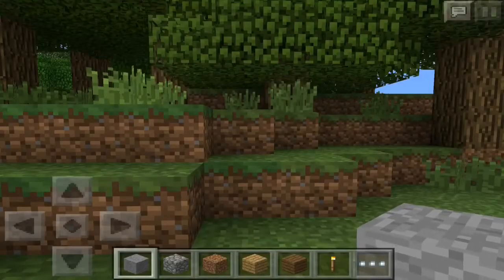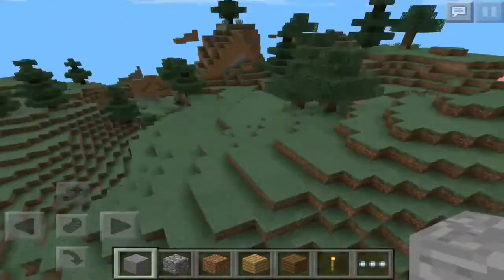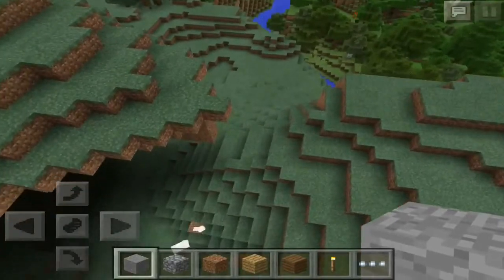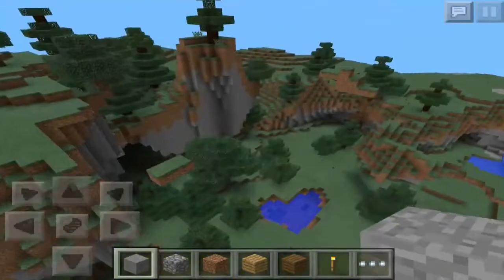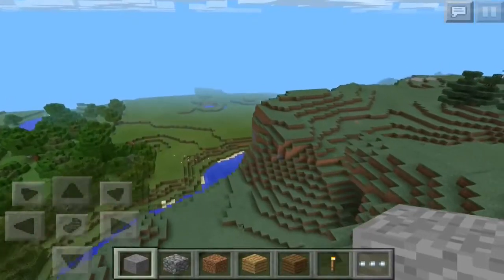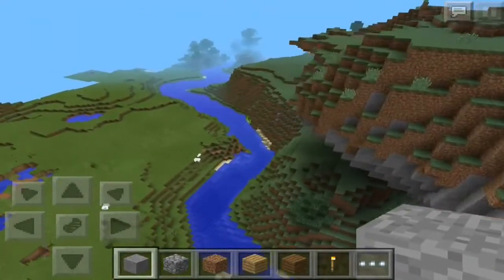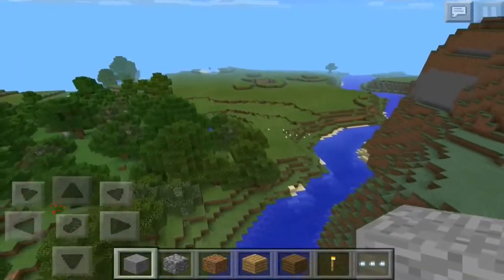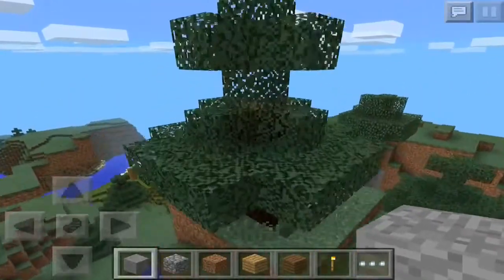Моды на Uid Craft 1.6.2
Minecraft Premium Code - Игра Майнкрафт с автоустановкой - Minecraft 1.0.14 - Теперь край мира находится вдвое дальше ? за 30 млн блоков ? и представляет собой ярко освещённый, но абсолютно неосязаемый ландшафт. Отправляйтесь в путешествие по Астории и вступайте в сражение за. Что ты ему не скажешь в ответ будет. Минорные изменения теперь включаются без изменения индексации, для этого используется слово "Update" или буква "u", например Java Development Kit 5.0 Update 22. Предполагается, что в обновления могут входить как исправления ошибок так и небольшие добавления в API, JVM.